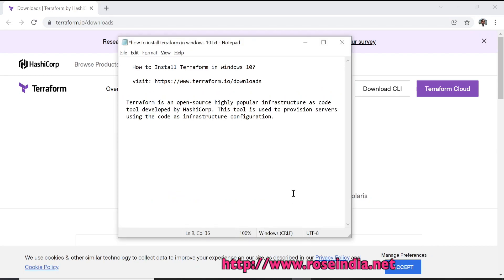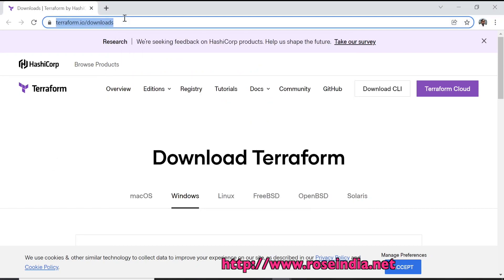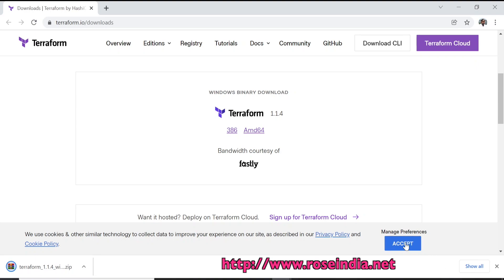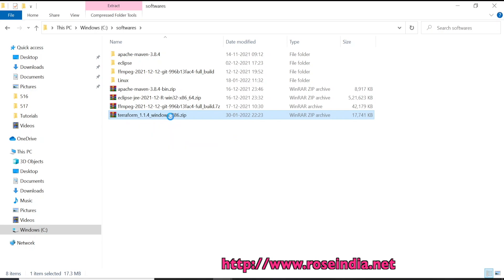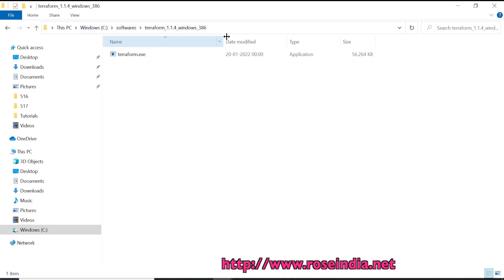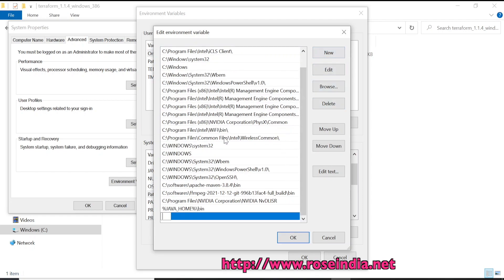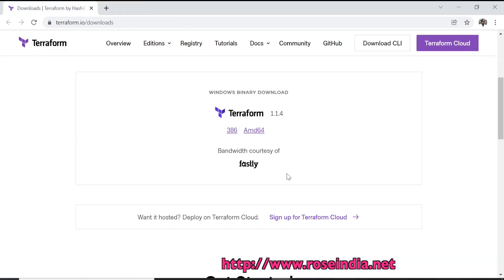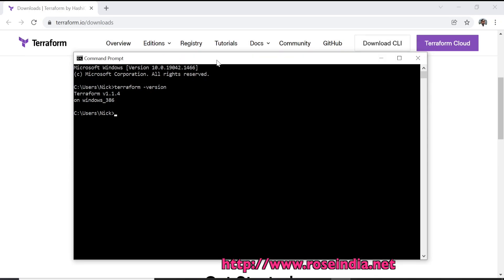How to Install Terraform in windows 10?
Terraform is an open-source highly popular infrastructure as code
  tool developed by HashiCorp. This tool is used to provision servers
  using the code as infrastructure configuration.